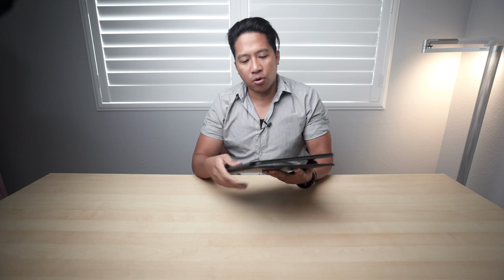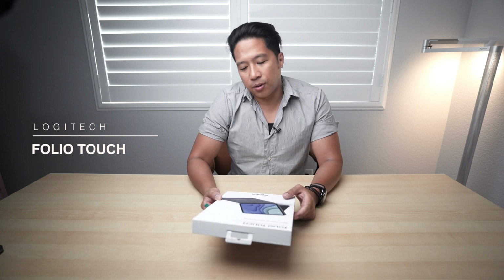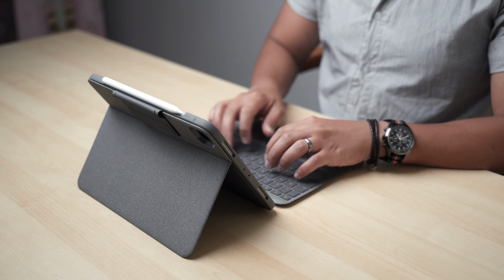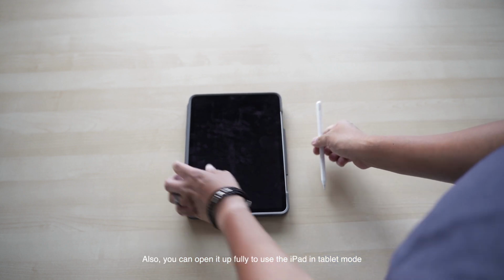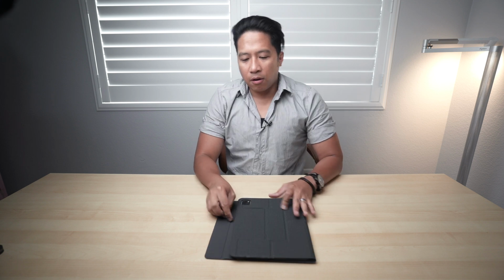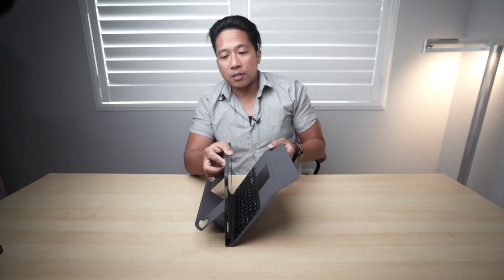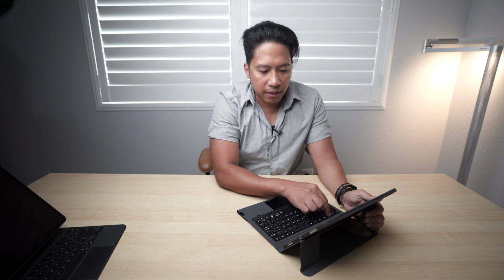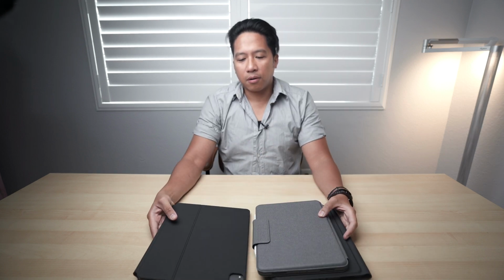Magic Keyboard VERSUS everyone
Featured items:
Magic Keyboard
General Leather Keyboard Case  - TBD

Gear I used for this video:
My main camera
My backup camera
My favorite lens
My motorized slider

the Coffee with Creators Podcast!